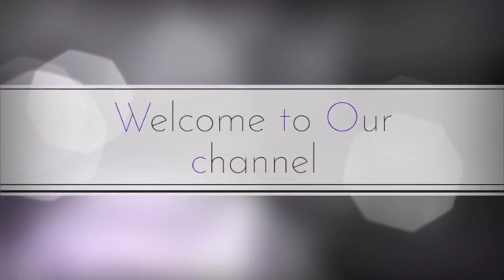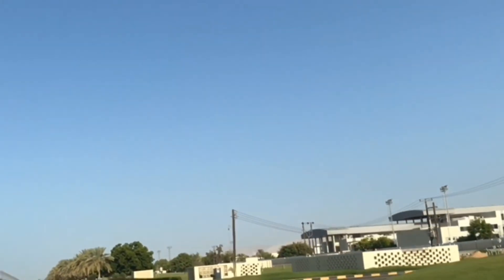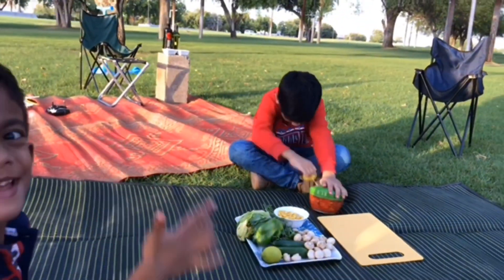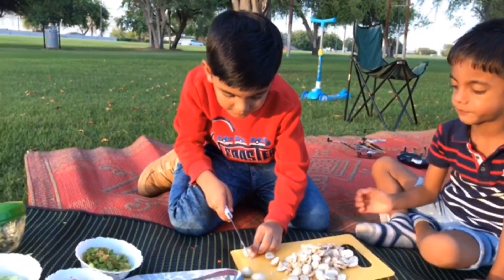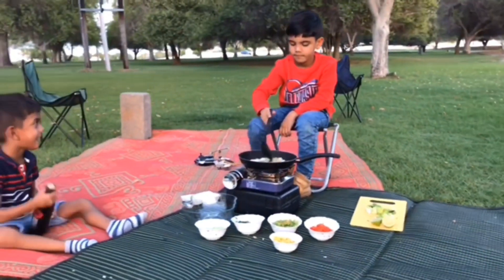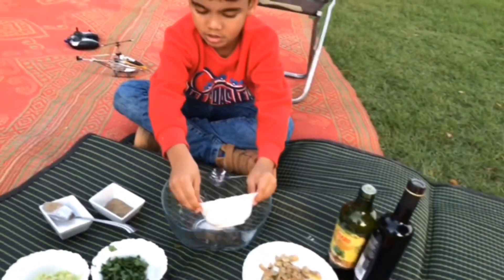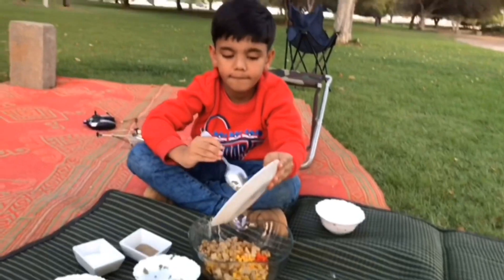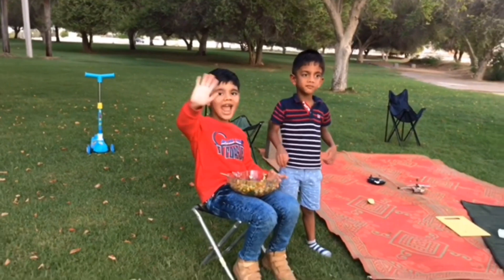Mushroom Salad Recipe | Kids Salad Recipe | Kids Cooking Video|Kids Cooking Show|Asli Oman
Healthy mushroom salad !!

Ingredients

Mushroom (cooked)-1cup
Red bell pepper - 1/2 cup
Green bell pepper - 1/2 cup
Sweet corn.           - 1/2 cup
Cucumber.            -   1 cup
Lettuce.                -     1/2 cup
Parsley leaves.     -   2 tbs

Salad dressing ingredients//

Preparation//

Mix the salad dressing ingredients in a bowl and add all the chopped vegetables in to it . Mix it very well the salad is ready.